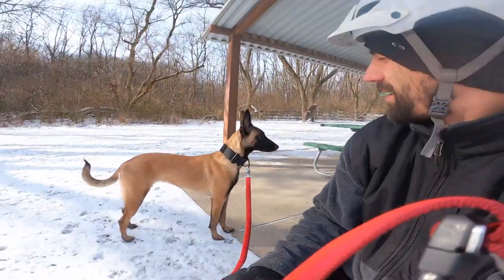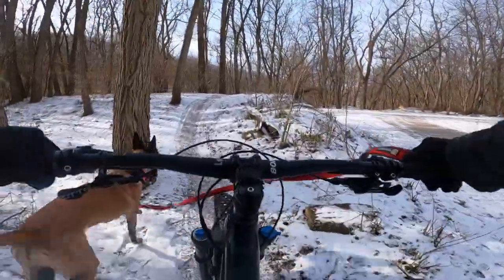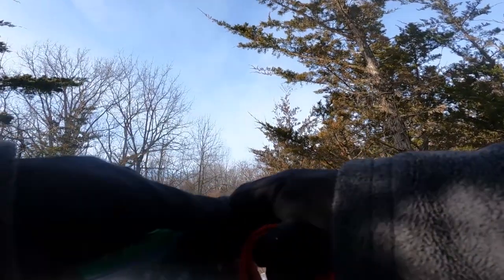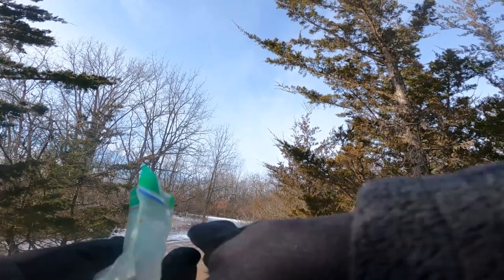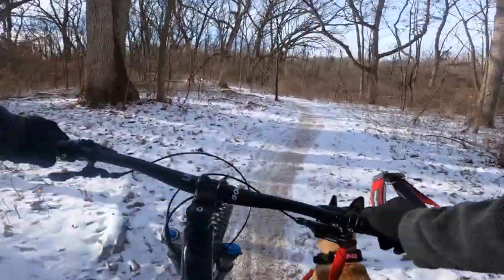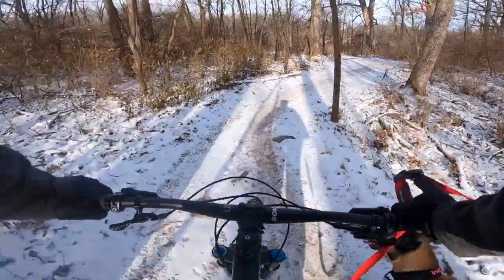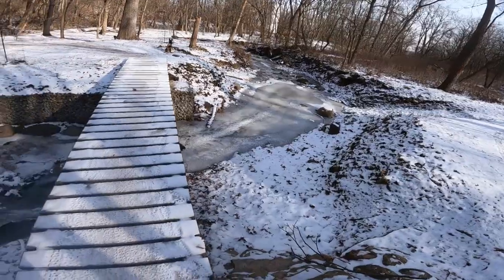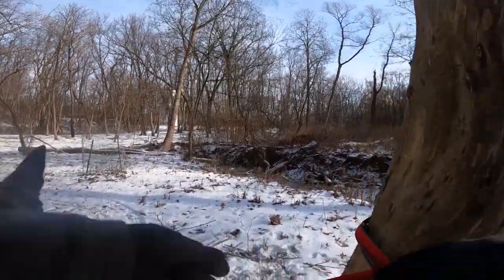Winter Mountain Biking with Dog - Belgian Malinois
Athena's first mountain biking experience. 8 months old Belgian Malinois in training.
I am currently researching a correct harness for my dog to use while running or mountain biking to prevent any possible neck injuries down the road. In this video I used wide collar and elastic leash while maintaining slow speeds.